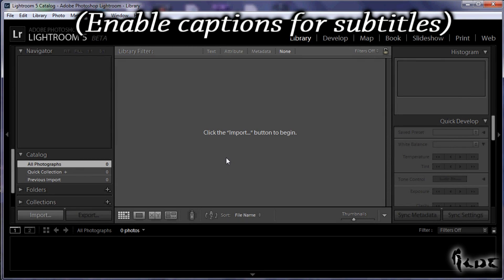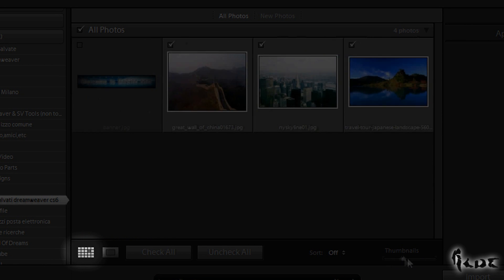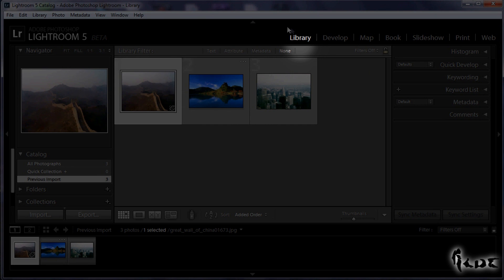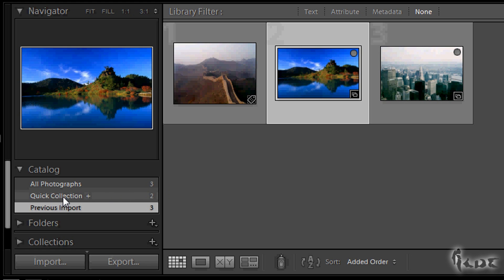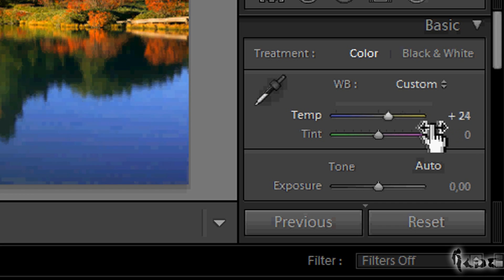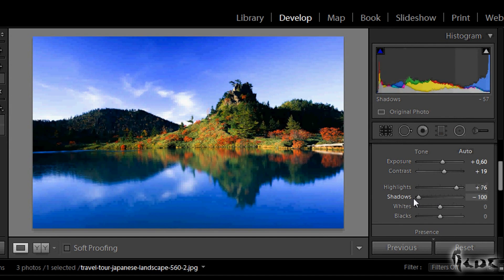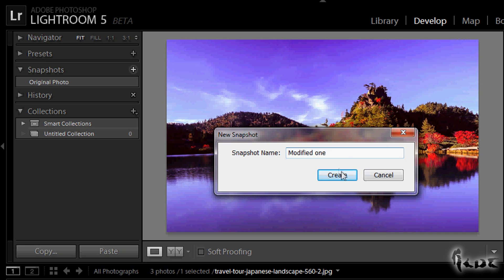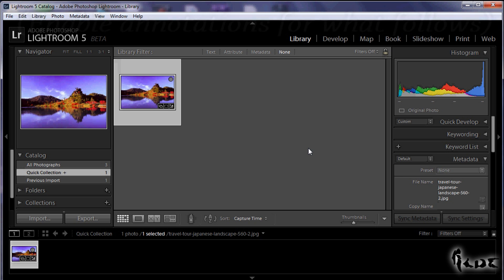Lightroom 5 and 5.x - Tutorial for Beginners [COMPLETE - Retouching]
[VOICE + TEXT] Get into a new Way of Learning Adobe Photoshop Lightroom 5 up to 5.6. Lightroom 5 5.6 tutorial for beginners, getting started, basics.